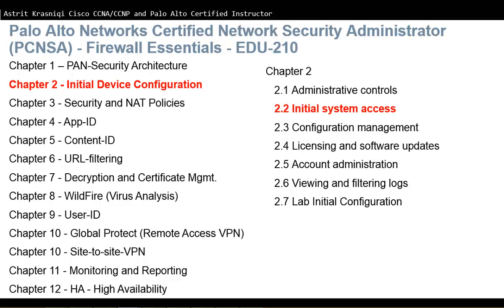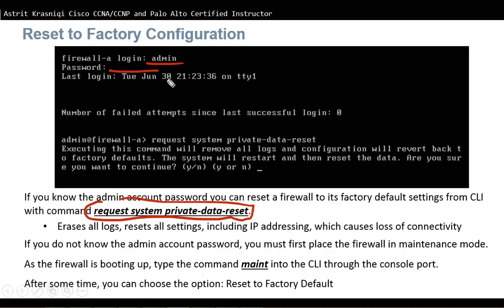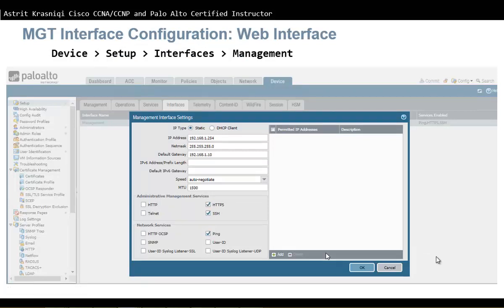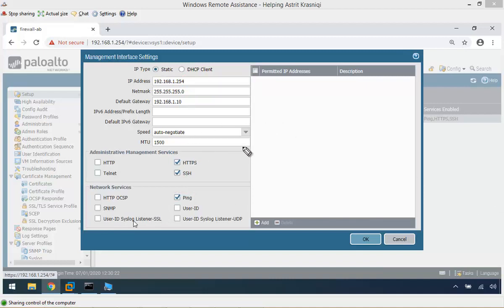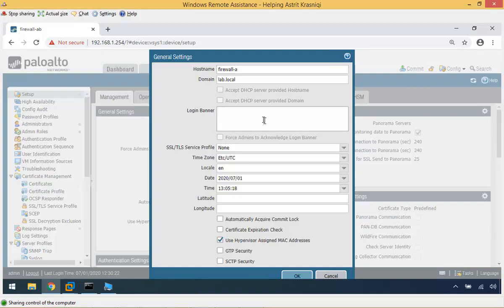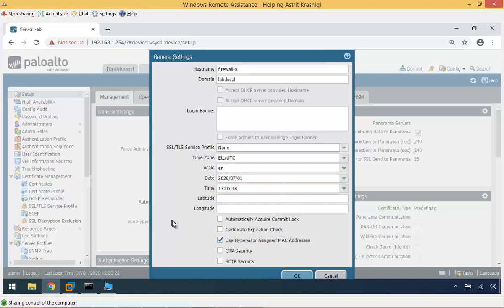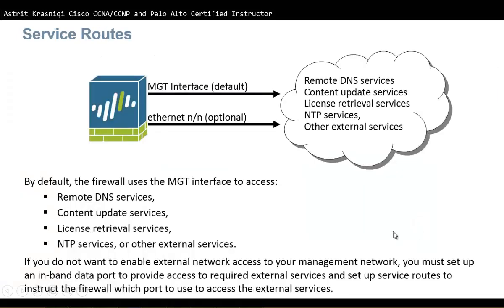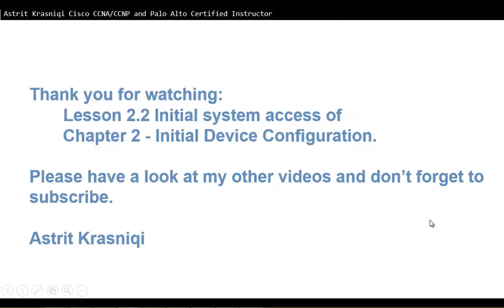Palo Alto Lesson: 2.2 Initial system access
Check for the full course (split into two parts) In Udemy, I would appreciate if you used my links below to buy the course, or email me if there's any free coupons left (astritkrasniqi.work
And The PCNSA Practice Test Course has a total of 300 questions with a detailed description of each question and a reference to the video/lesson.
After you complete this lesson, you should be able to:
 Configure the network settings for the management interface port